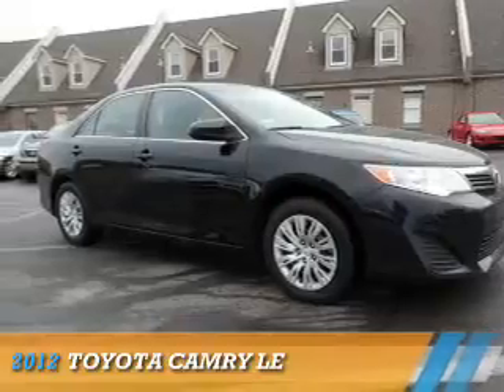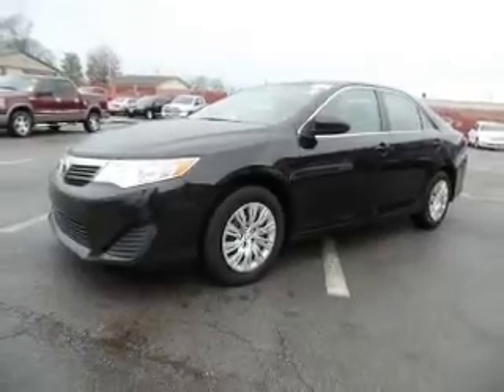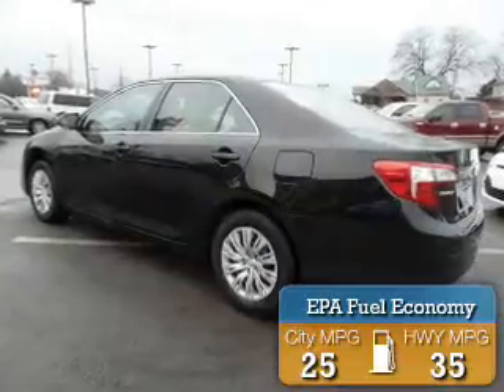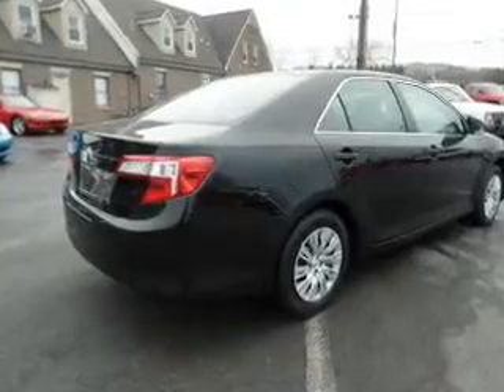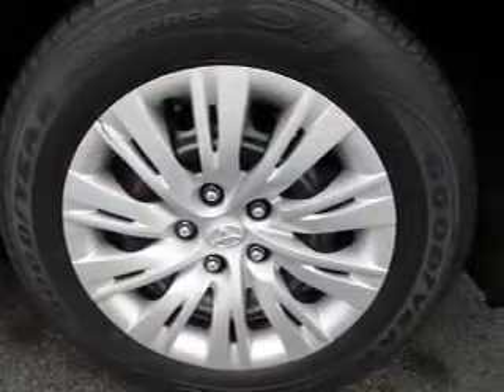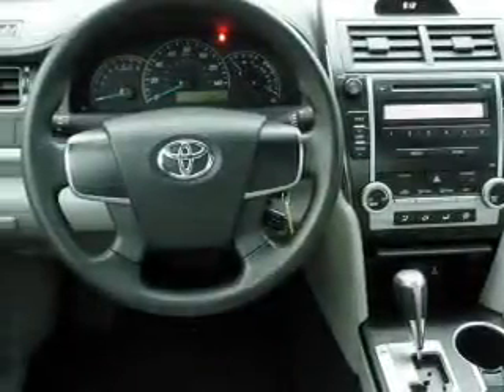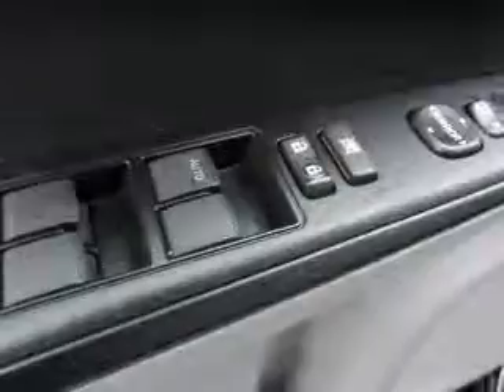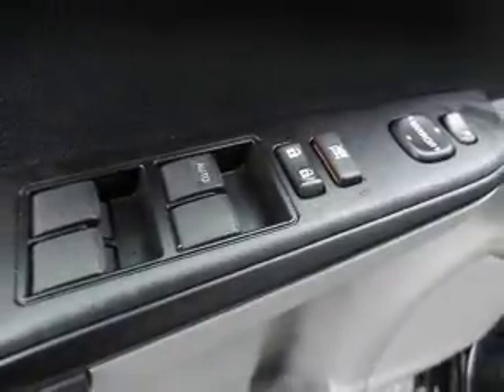2012 Toyota Camry 85510 - Knoxville TN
Phone:
Year: 2012
Make: Toyota
Model: Camry
Trim: LE
Engine: 2.5 liter 4 Cylindercylinder FWD
Transmission: 6-Speed Shiftable Automatic
Color: Black
Mileage: 67085
Address:
VIN:4T1BF1FK5CU626545